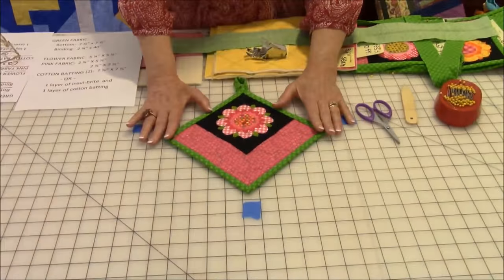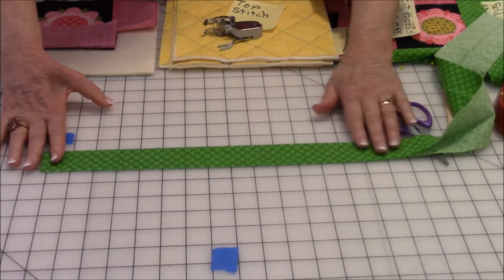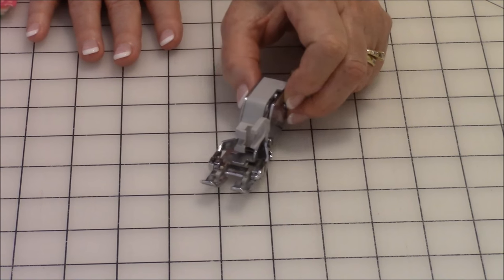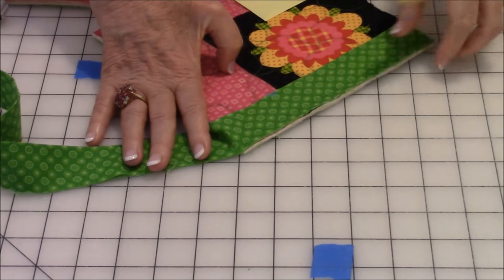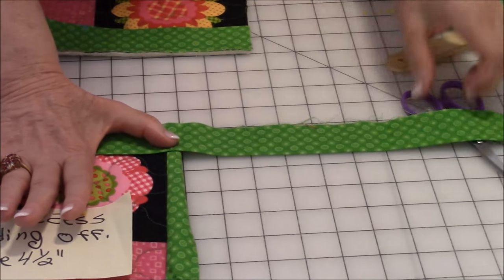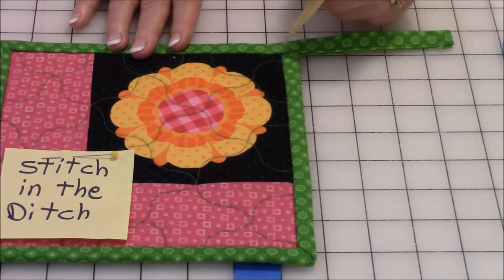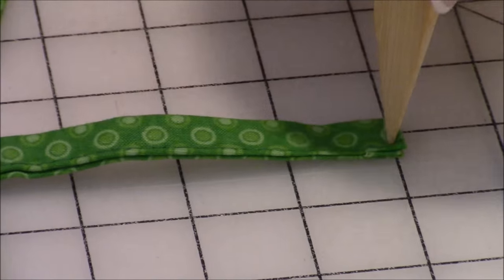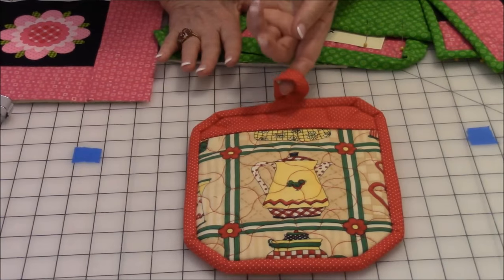Hanging Pot Holder - Very detailed instructions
Hanging Pot Holder:  2 fabrics, binding, cotton batting, very detailed sewing instructions, easy project for beginners.